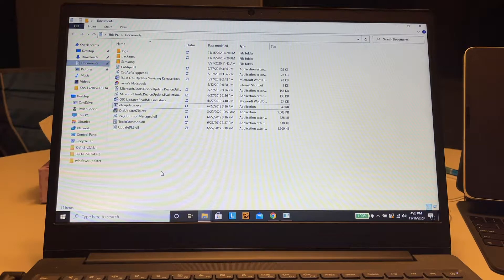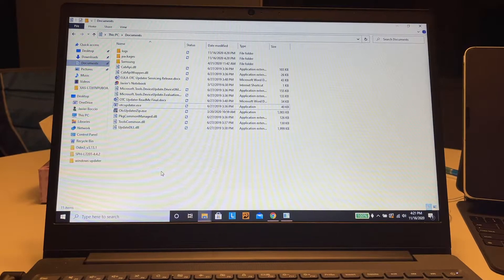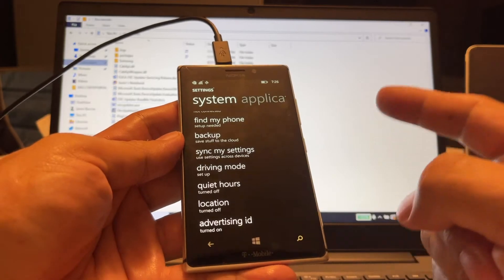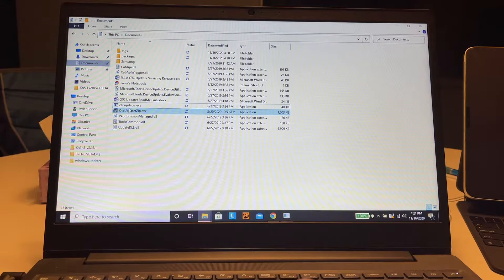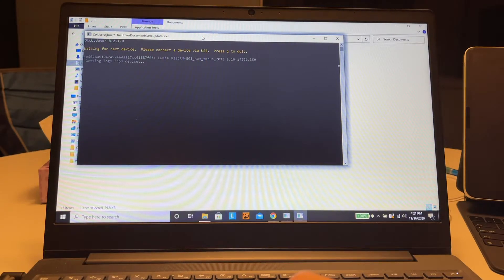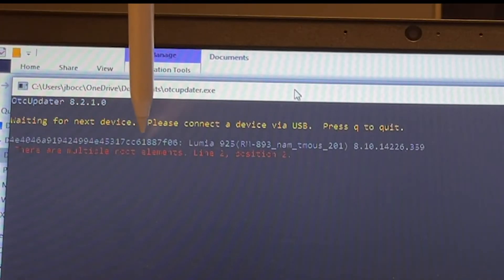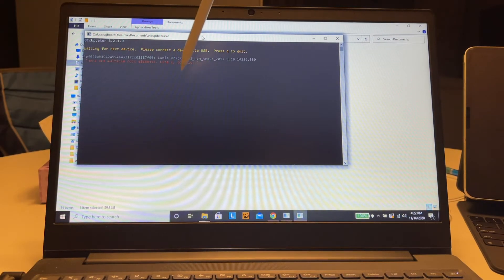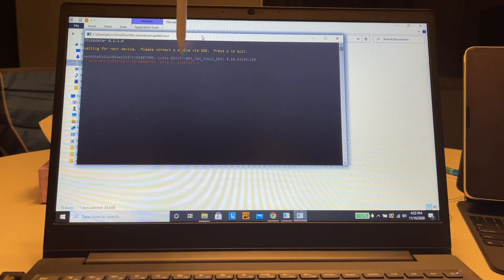Error There are multiple root elements. Line 2, position 2. OTC Updater tool for Win Phone 8.1 - 10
Here is my previous video showing how to update from Windows Mobile 8.1 to Windows 10

Error There are multiple root elements. Line 2, position 2. Windows Phone Nokia Lumia 925 OtcUpdaterZip.exe Over-the-cable Updater tool for Windows Phone 8.1 and Windows Mobile 10